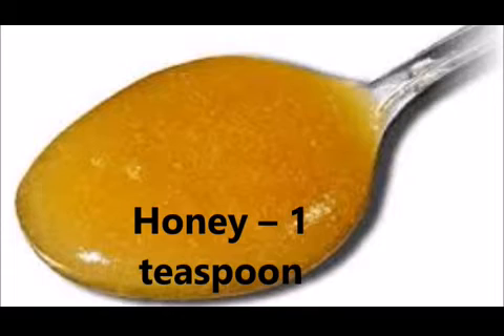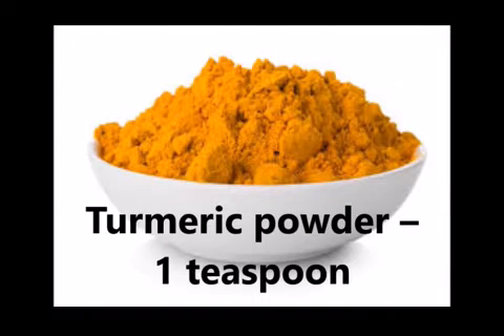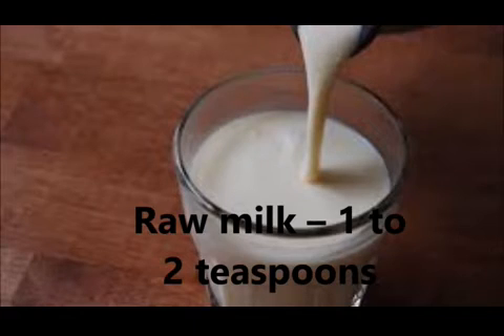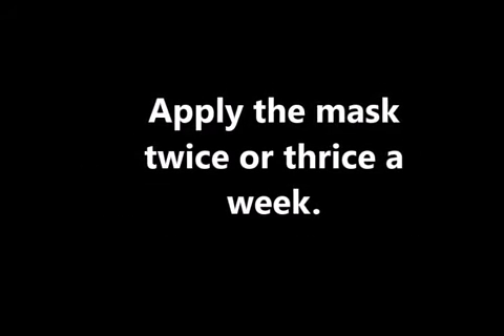Natural Home Remedies For Acne Free Skin -(Acne Treatment ) Acne Face Masks DIY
Honey, Milk, and Turmeric Face Mask

Ingredients

Raw milk – 1 to 2 teaspoons
Method

Mix turmeric powder, honey and milk in a bowl to prepare a thin paste. Apply it on your neck and face. Rinse off with water when it gets dried. If this mask causes yellowish tinge on the skin, rub the stained areas with a cotton ball soaked in milk. Apply the mask twice or thrice a week
Are you among one who don’t mind trying and paying any price for every product that is new in the market and promises you effective results from acne? Most of us always frantically hunt for a perfect acne cure to make our dream of acne-free and flawless skin a reality, without realizing that the treatment is available in our garden, kitchen cabinet or refrigerator. You can turn to homemade face masks to get rid of acne in the safest and most pocket-friendly manner. Given below are some of the face masks which you can easily try at home without any dread of side effects.]